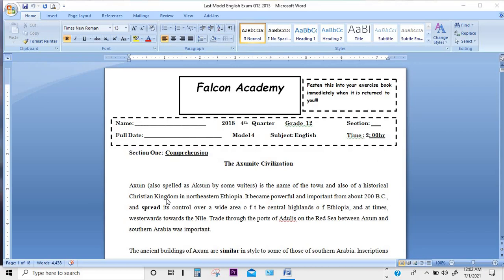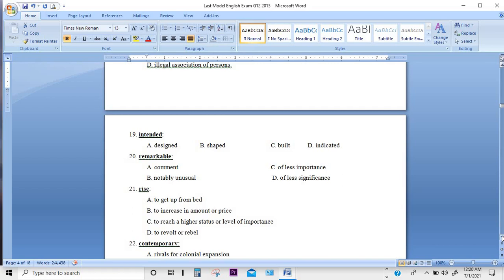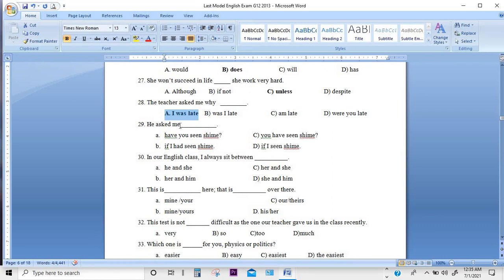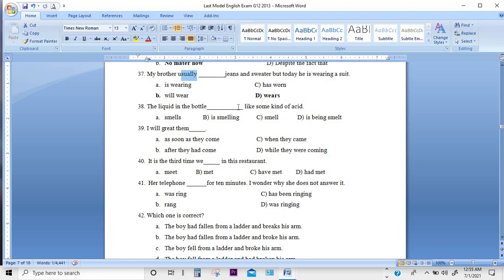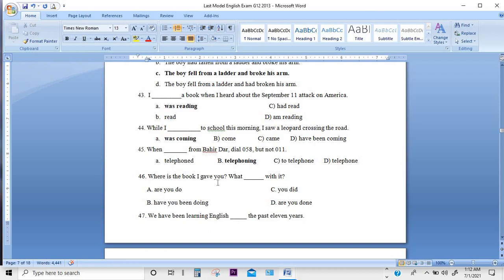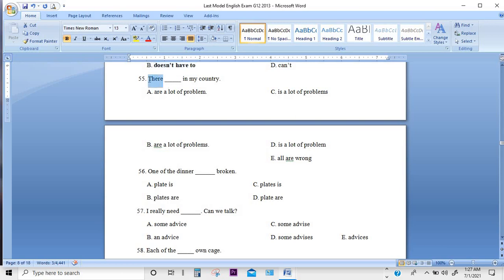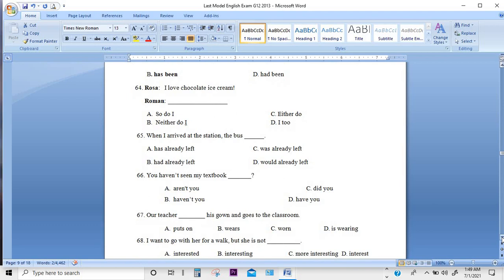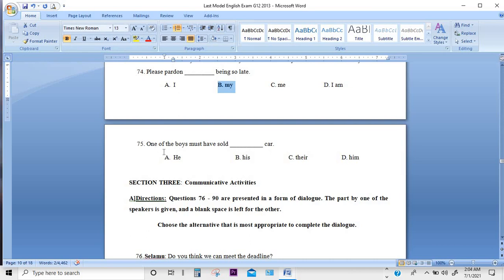G12 Model Exam Explained Last